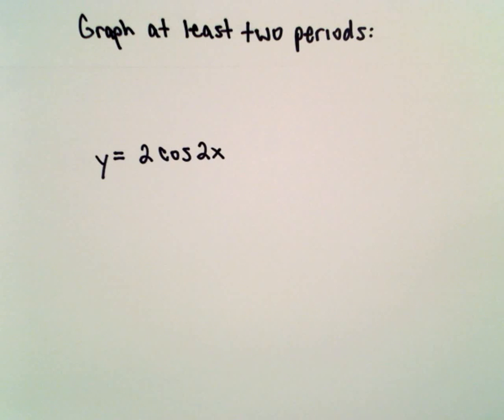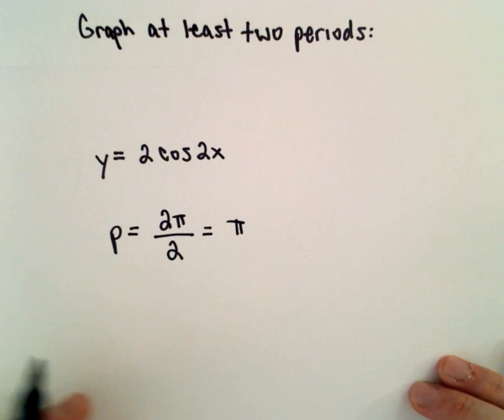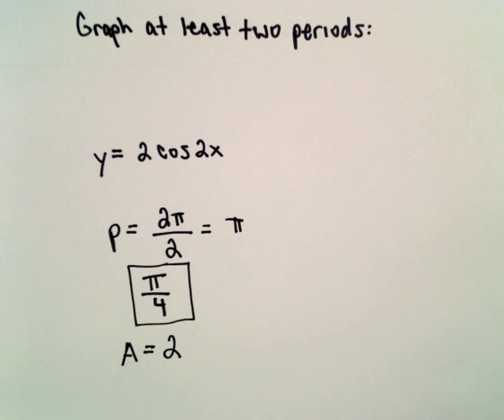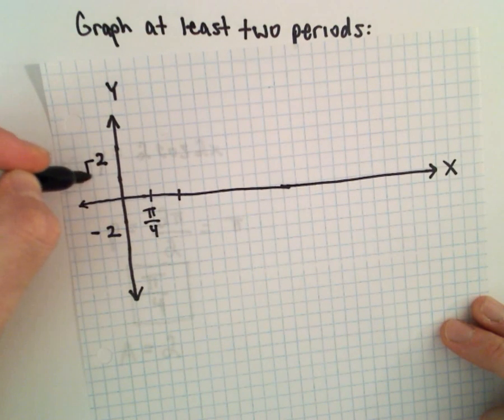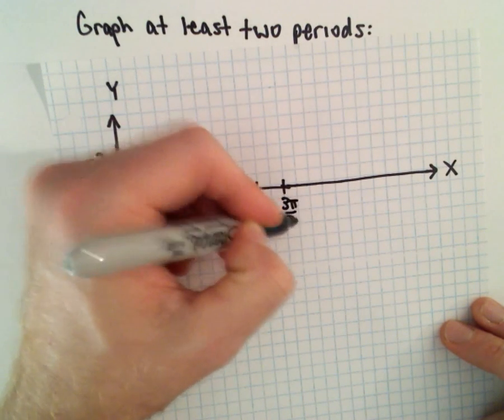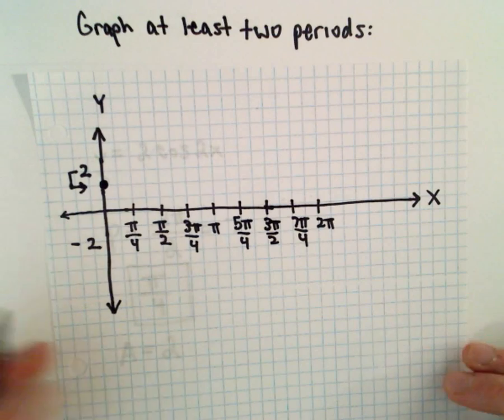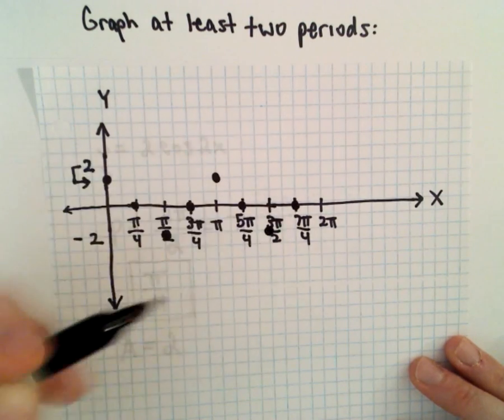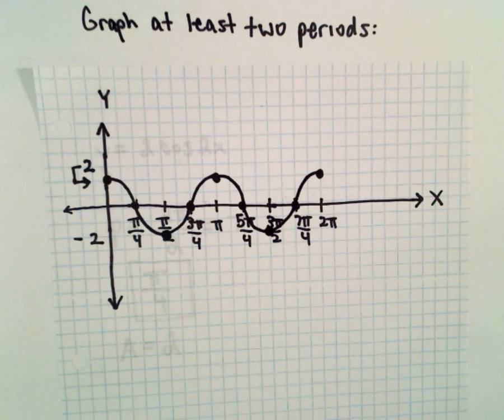Graphing a Cosine Function EX 1